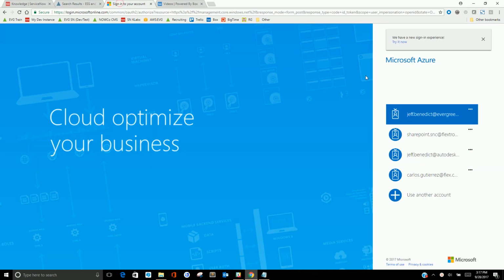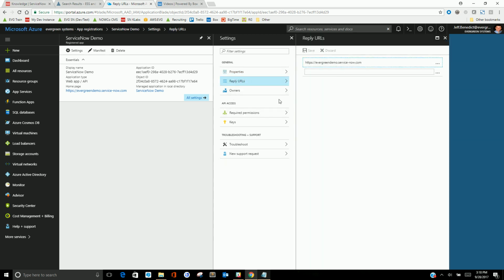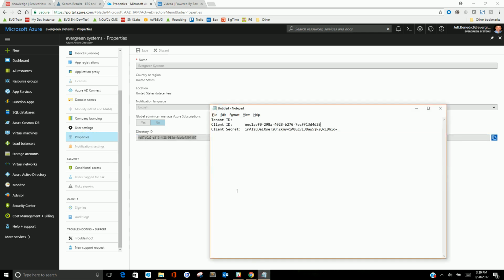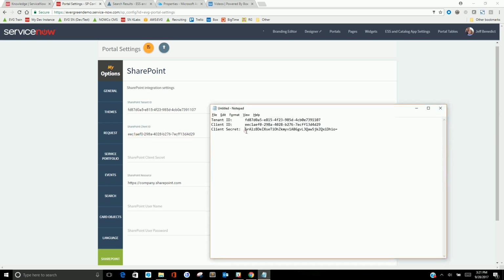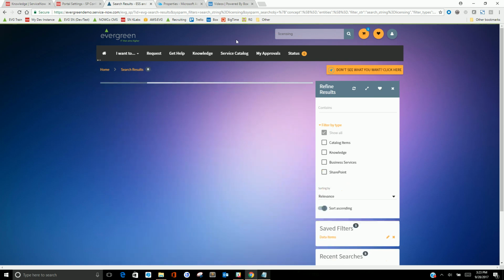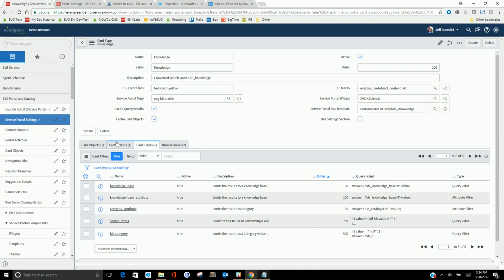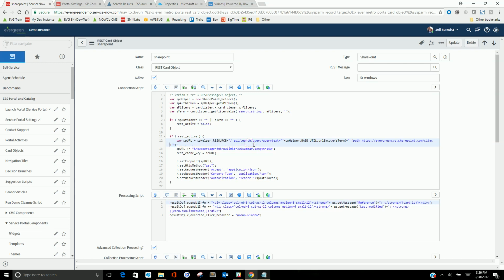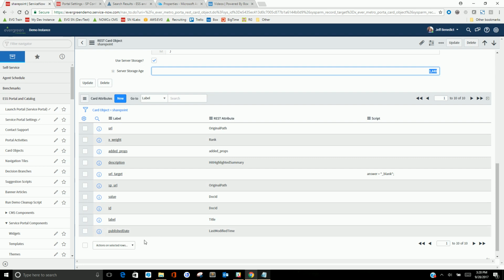Evergreen Self-Service Portal and Catalog v4 SharePoint Federated Search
In this video we cover some including a search out to SharePoint as a way to federate SharePoint search results with ServiceNow result records.